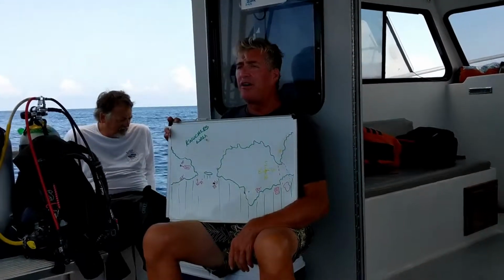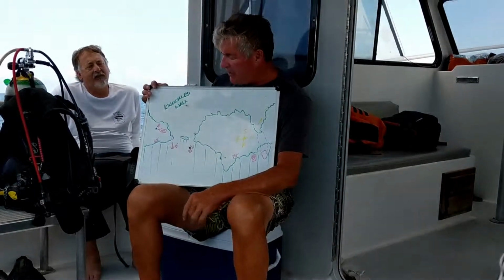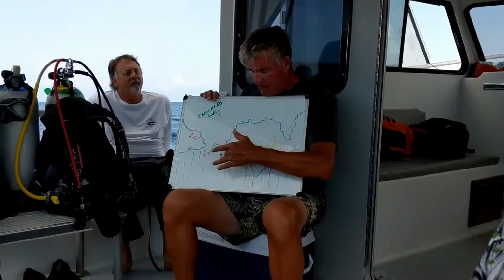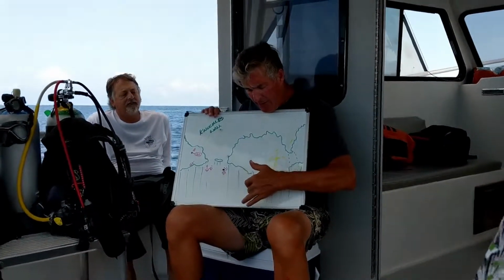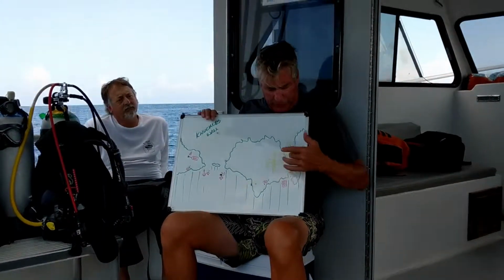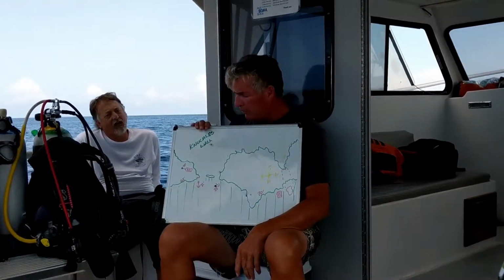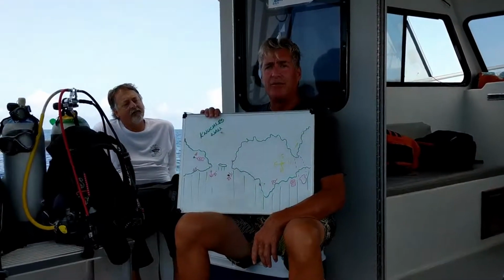Knuckles Wall 2018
Knuckles Wall dive site. Cayman Brac April 19, 2018

Thanks to Brac Scuba Shack!